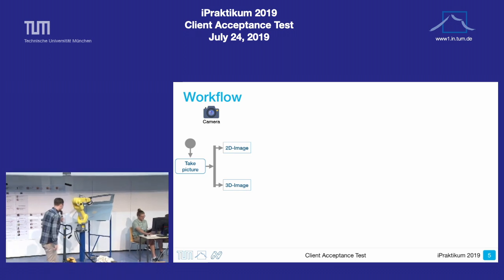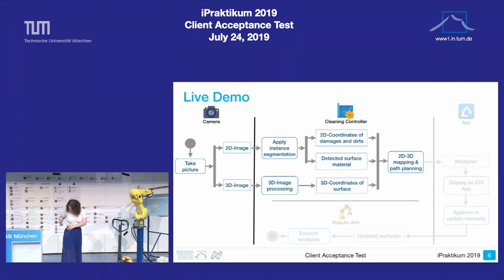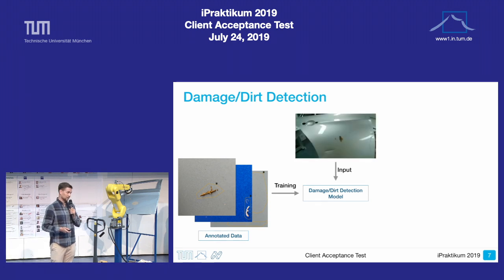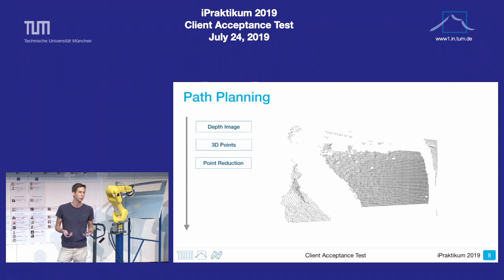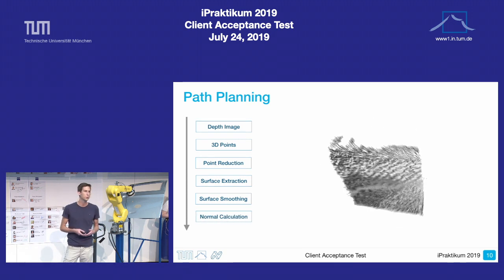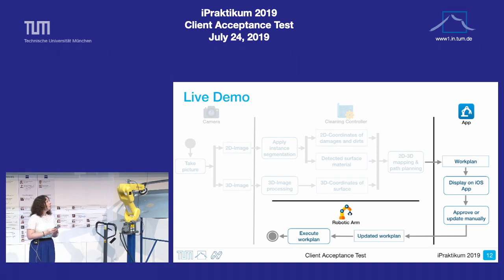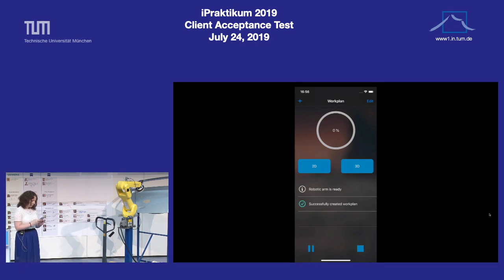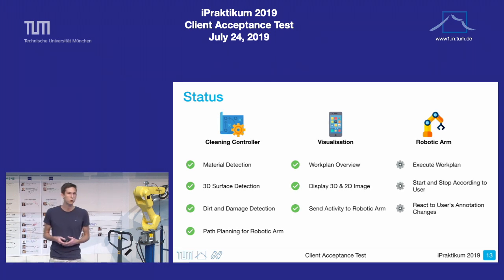Client Acceptance Test Video NeuPro iPraktikum SS19